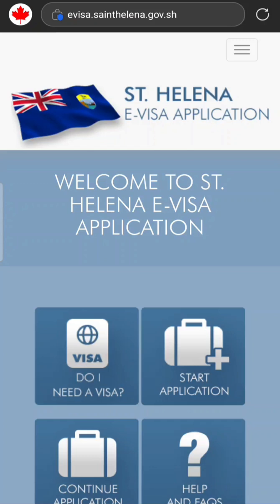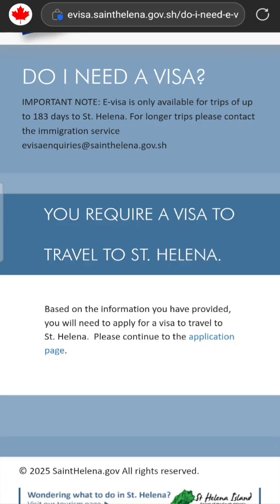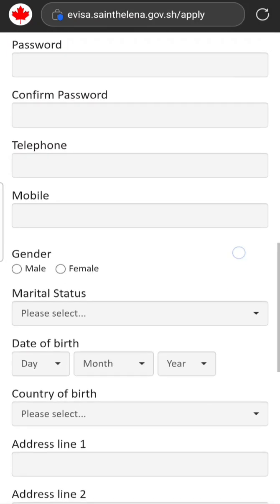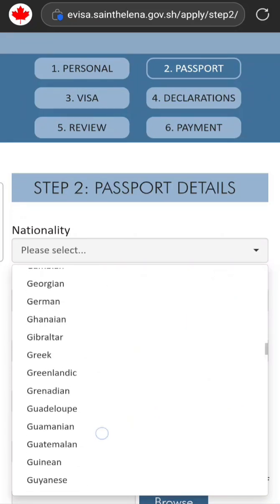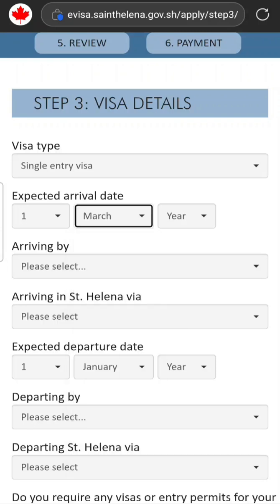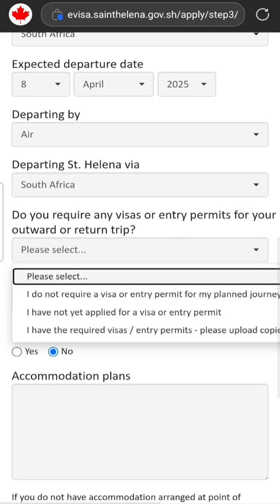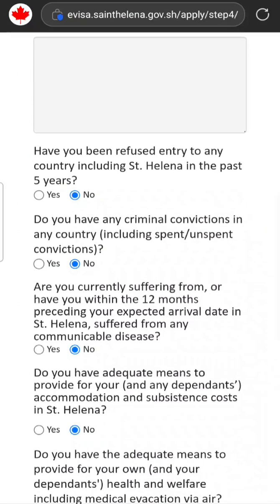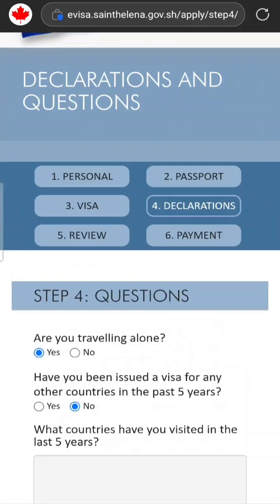Visiting St. Helena? How to Get Your Tourist e-Visa (Step-by-Step)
Planning a trip to the stunning island of St. Helena? 🌴 This video will guide you through the step-by-step process of obtaining your tourist e-visa, making your travel preparations a breeze! 🗺️ Learn about the required documents, application process, fees, and more. Don't miss out on exploring this hidden gem in the South Atlantic Ocean.